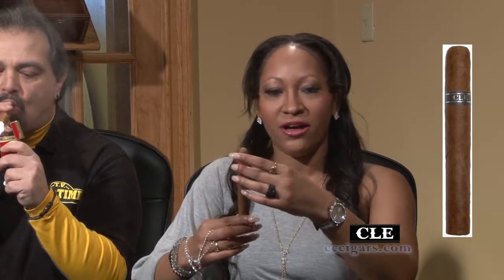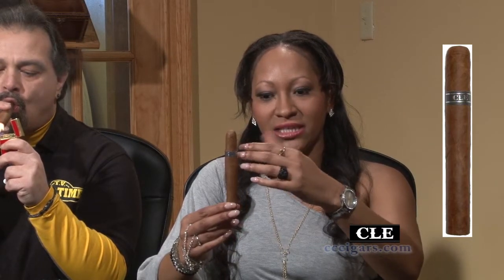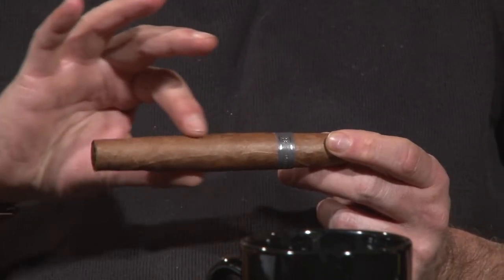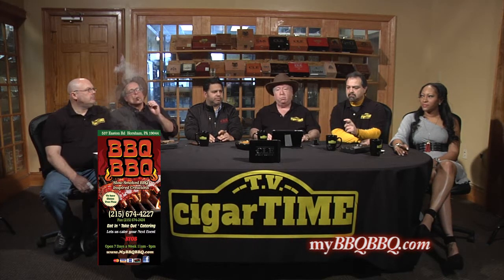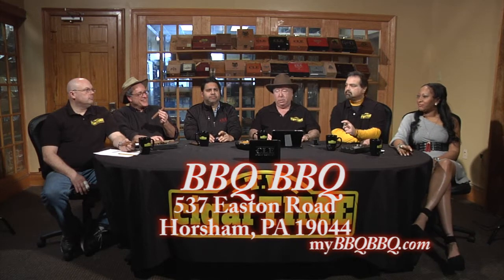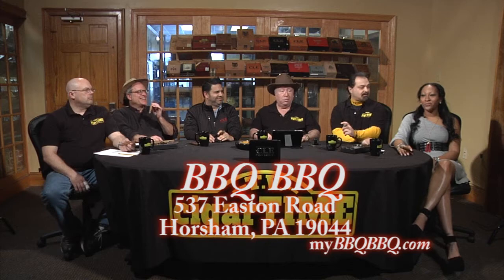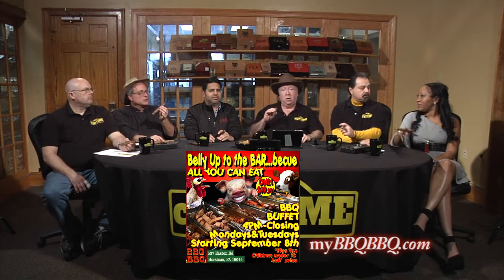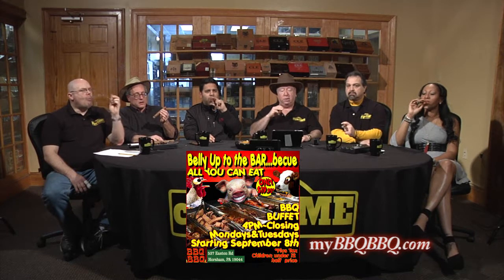Cigar Time TV Show 72 reviews the CLE Corojo Premium Cigar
Our panel of CIGAR AFICIONADOS smoke, rate and review cigars. Cigar Cigars with 10 brick and mortar stores brings you Cigar Time. Featured this week is the CLE Corojo Cigar with a special guest John Toscano from Asylum and CLE Cigars. NEW SHOWS are aired each week and posted to YouTube after broadcast on WMCN TV Atlantic City/Philadelphia.

S2 E72
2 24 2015